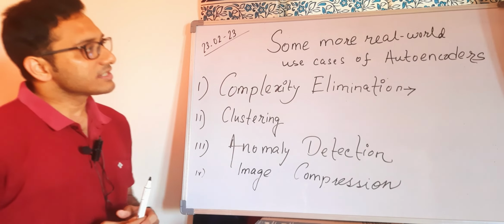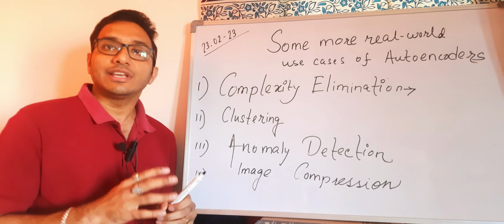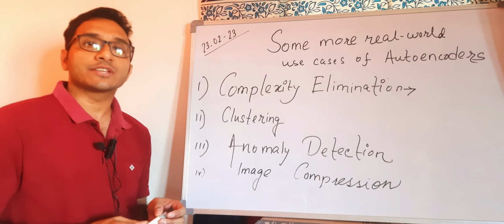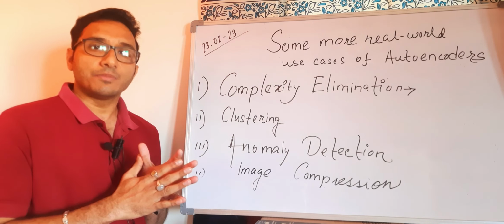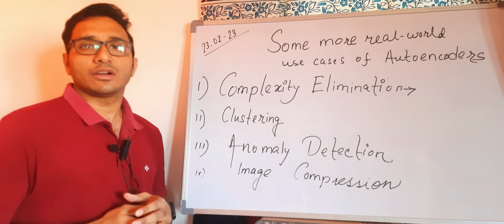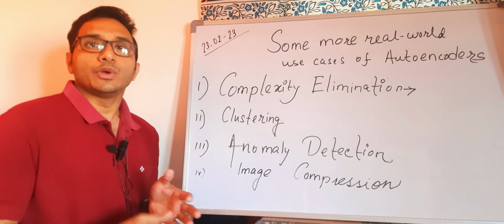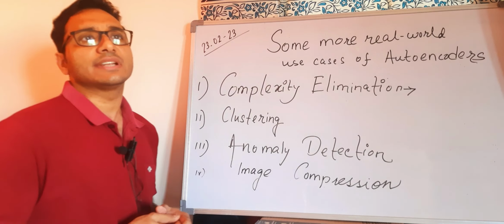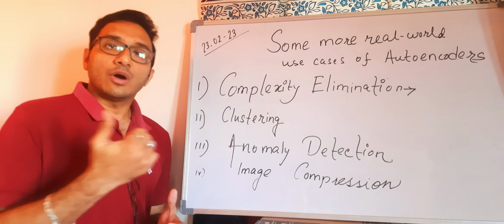Real world usecases of Autoencoders- DataScienceInterview MLInterview AIML #23-02-23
In this tutorial I talk about some example applications of Autoencoders. It will make familiar with the capabilities of Autoencoders.

I hope that with your support I can go long way ahead with this channel.